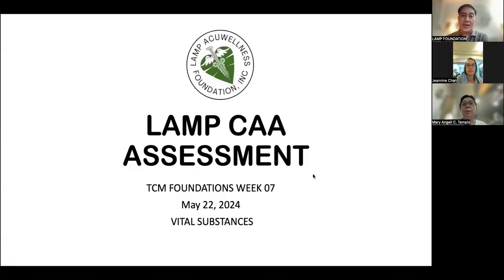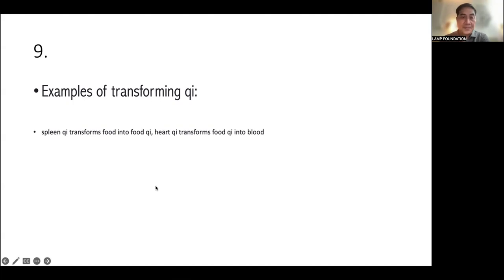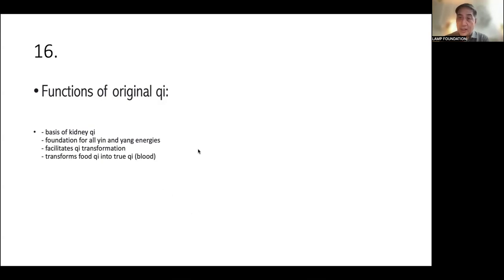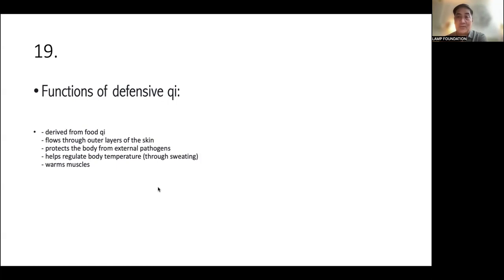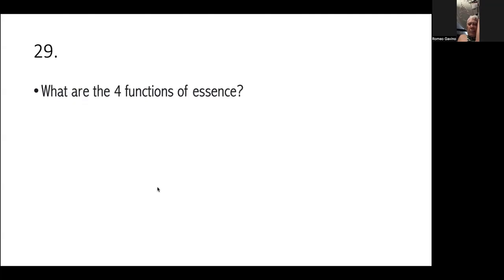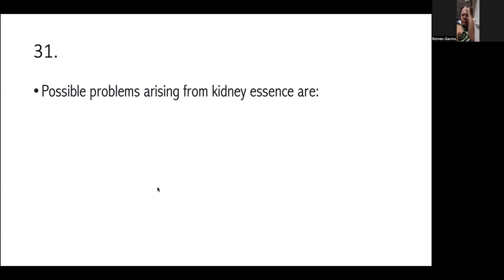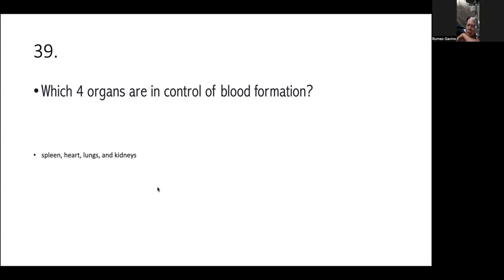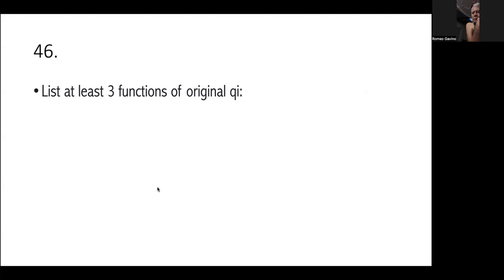TCM FOUNDATIONS REVIEW 07: VITAL SUBSTANCES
Qi can manifest in material and immaterial ways. The material is associated with yin and the vital substances and the immaterial with yang and the vital energies.

In humans, Qi can manifest both in physical form and in physiological, psychological, and spiritual functions. Individually, TCM refers to these energetic manifestations as "the vital substances." (They include the vital energies of qi and shen.)

Each vital substance is associated with a particular form and function in the body:

Jing (essence) is the most concentrated and potential form of yin Qi in the body. It is responsible for all growth and development; is associated with the core structures of the body such as bones and visceral organs; and is the energy of sex and reproduction. When the jing-essence is deficient there can be congenital birth defects, mental retardation, poor or weak constitution, delayed or slow development, reproductive difficulties later in life, and a shortened natural life span. TCM does not ever talk about jing-essence being in excess. (Jing is pronounced to rhyme with sing.)

Xue (blood) nourishes and refreshes the body and mind. It is considered relatively yin. When xue-blood is deficient there is listlessness, fatigue, emaciation, dryness of skin and hair, poor memory and difficulty concentrating, mental restlessness and insomnia. When xue-blood is in excess, it pools and stagnates, causing stasis. This stasis leads to obstruction and severe pain, such as in trauma and thrombosis. (Note that xue in excess does not literally mean that there is more blood in the body, but that is has stagnated and pooled in one place in the body.) (Xue is pronounced "shway" and rhymes with "stay.")

Jin ye (fluids) provide moisture and lubrication. They are considered relatively yin. When the jin ye-fluids are in deficiency, there is dryness and a lack of the moisture and lubrication necessary for normal body functioning. When jin-ye fluids are in excess, there is dampness and phlegm, which can obstruct the normal transformation and transporting of Qi. (Jin ye is pronounced "gin yeah.")

Qi (life force or vitality) refers to specific aspects of the more comprehensive Qi (with a capital letter). Translated as life force or energy, it is responsible for the bodily functions of metabolism, digestion and transformation, warming, containment, strength and movement, and protection from inimical influences. It is considered relatively yang. When qi is deficient there is weakness, fatigue, and hypo-functioning of bodily processes, and there may be such problems as; chronic chilliness and cold limbs, poor digestion and elimination, frequent urination or incontinence, chronic loose stool, prolapse of organs or other body structures, chronic shortness of breath, propensity to easily catching colds and flu and generally weakened resistance to pathogenic factors. When qi is in excess, it can cause stagnation and obstruction. TCM considers stress to be too much energy trying to move at one time.

Shen (spirit mind) is the most yang aspect of Qi in the body and is the energy of perception, thought, and understanding. It gives us the ability to understand ourselves and relate to others and the world around us. Disharmonies involving the disturbance of the shen might include patterns of insomnia, mental unrest and agitation, anxiety, extremes of emotion or the lack of emotional affect, mental illness, and loss of consciousness. (Shen is pronounced "shun" -rhymes with fun.)